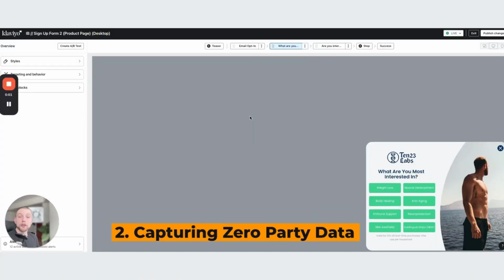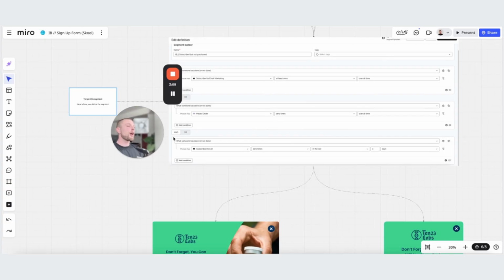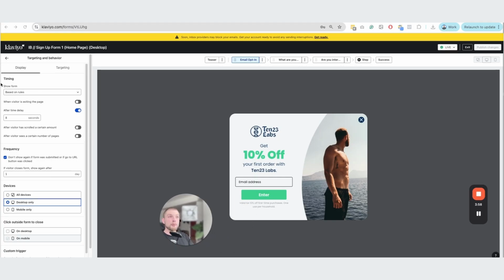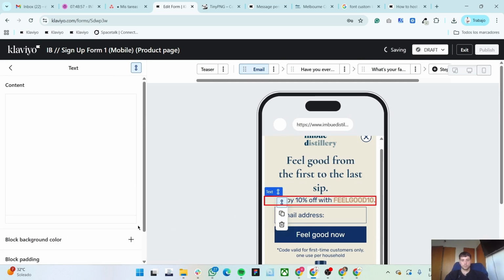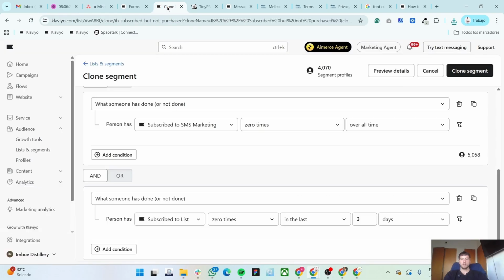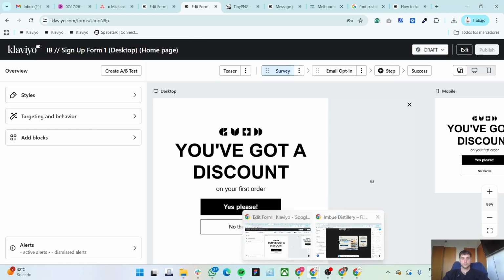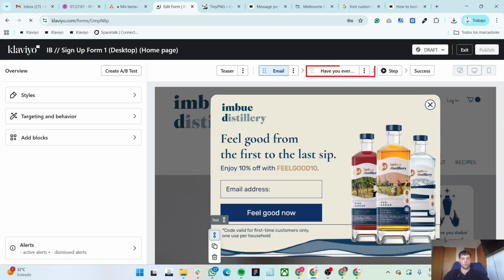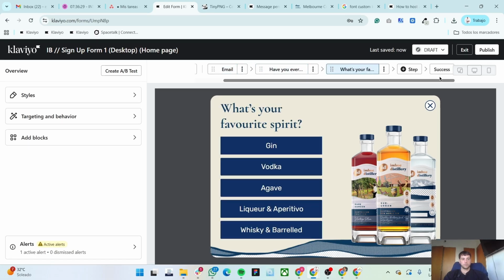Full pop-up Form guide in Klaviyo 2026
Want more email subscribers, higher on-site conversion rates, and better ecommerce revenue from your Klaviyo forms? In this step-by-step tutorial, Gavin breaks down the exact signup form strategy used inside his Skool community to grow email lists faster and convert subscribers into customers.

You’ll learn how to structure high-converting Klaviyo pop-ups, collect zero-party data, build segmented welcome flows, and capture SMS consent without hurting conversion rates. This training covers real implementation inside Klaviyo, including form timing, targeting rules, device optimization, and automated personalization strategies.